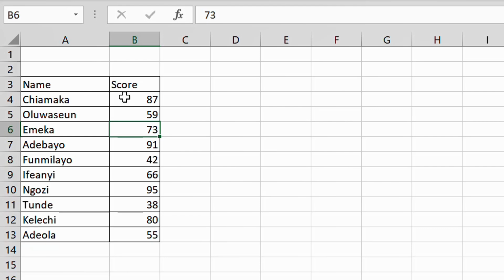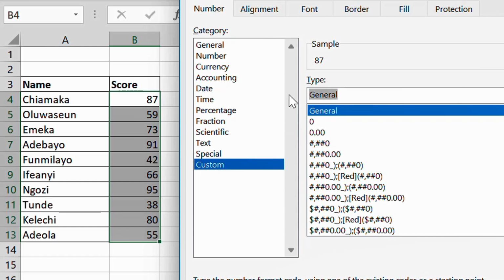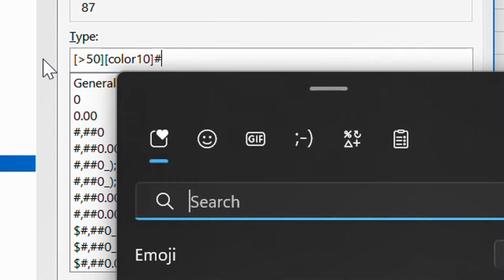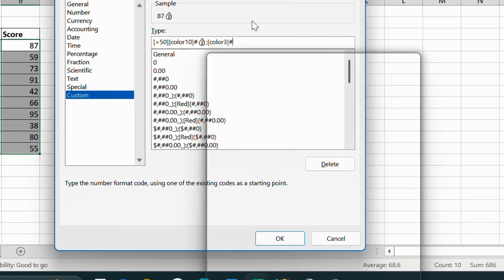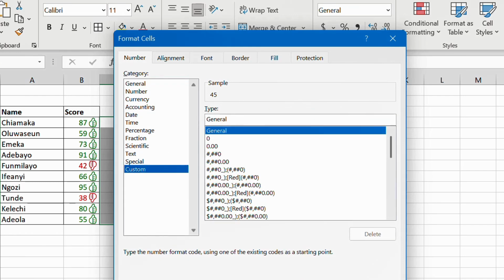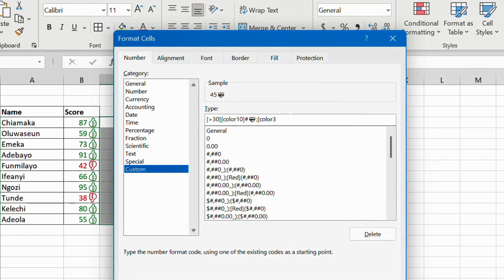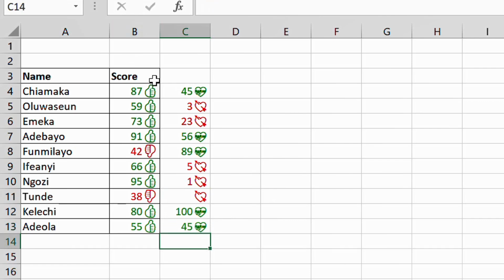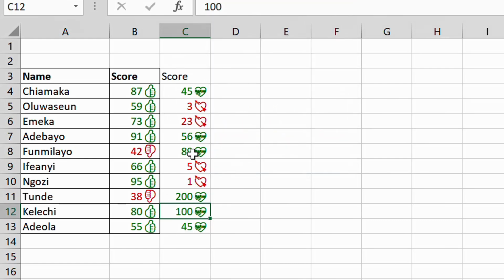Make Excel Look Cool With Custom Number Formatting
In this Excel tutorial, you'll learn how to create custom number formats to make your data more visually appealing and informative.
Discover how to use [*50][Color10]#👍;[Color3]#👎 to add colors and icons based on cell values, making it easier to interpret data at a glance.
We’ll guide you through accessing the Format Cells dialog with Ctrl + 1, applying custom rules, and enhancing your spreadsheets with creative number formats.
Perfect for data analysts, accountants, and Excel enthusiasts looking to add a professional touch to their workbooks.

* = greater than sign